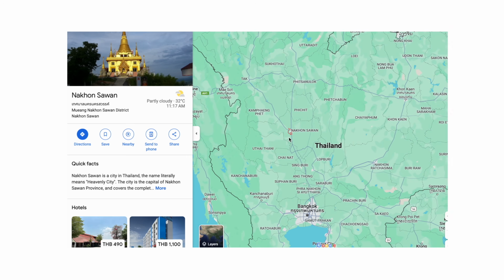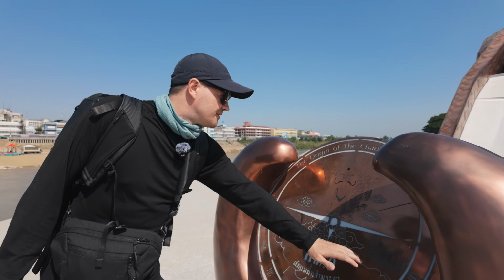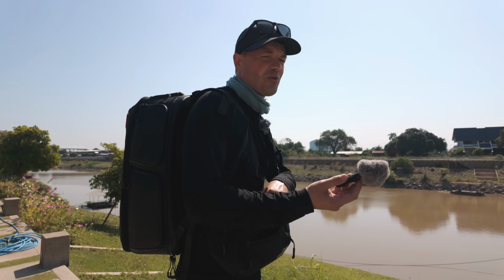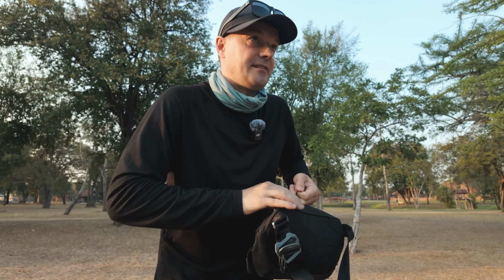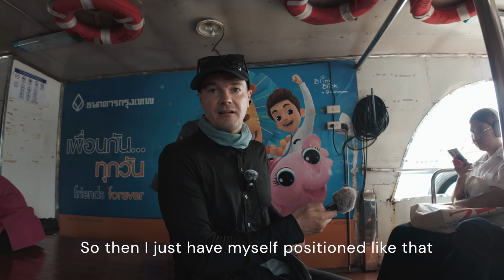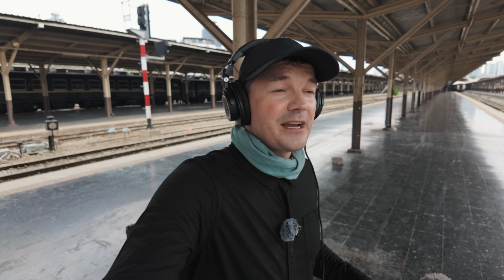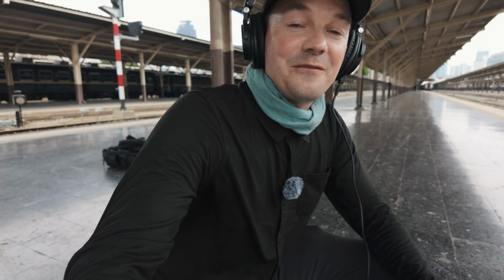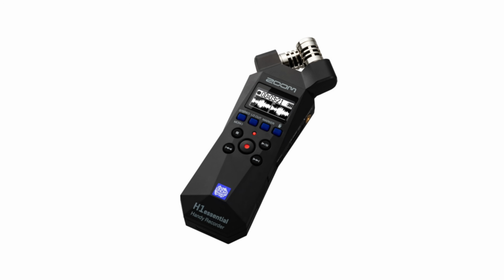BIG MISTAKE IF YOU DON'T BUY THE SONY PCM A 10 BEFORE IT'S TOO LATE!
In this video, we're taking the Sony PCM A10 out for a spin to record some new sounds on our way to Bangkok. If you've been curious about this audio recorder, there's still a chance to get your hands on it in some countries. Grab your headphones and come along for a new recording adventure with us. Let's see what this recorder can do!

🎤 Gear used:
SONY PCM A10
Audio Technica ATH50

🎥 Filmed with:
iPhone 15 Pro
DJI OSMO Pocket 3

Cinela Albert